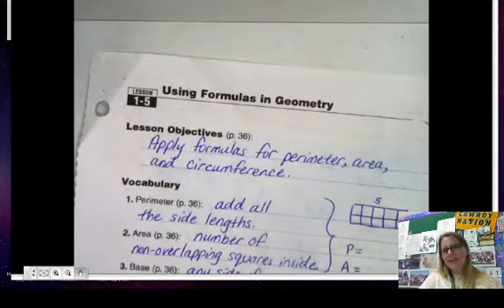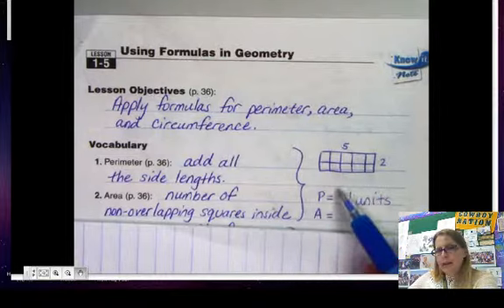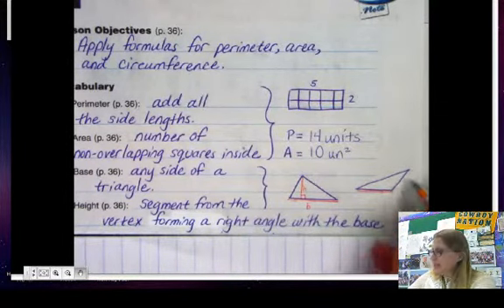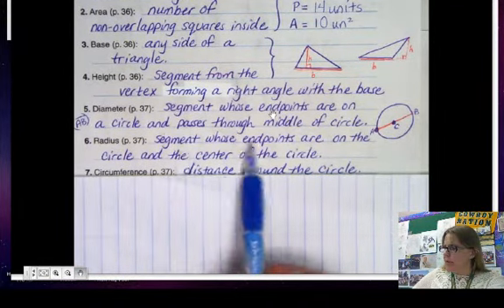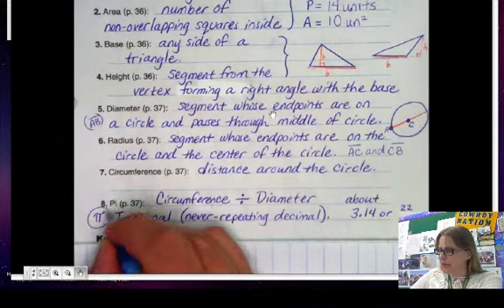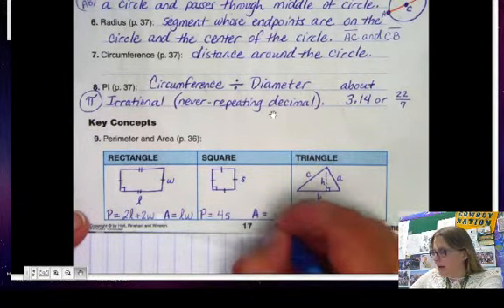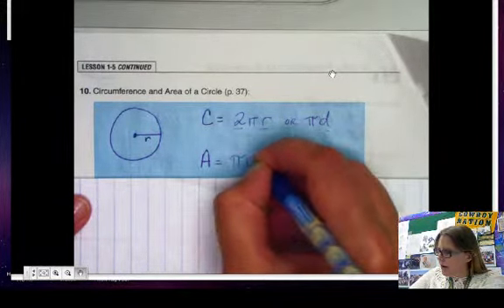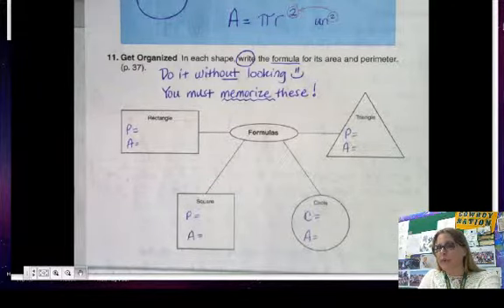1.5 Perimeter, Circumference, and Area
Apply formulas for perimeter, area, and circumference.